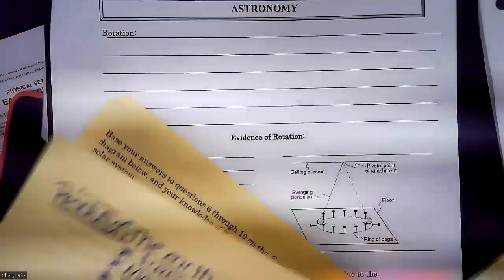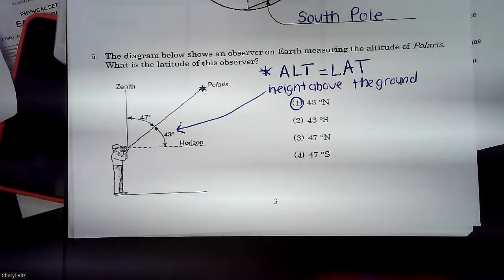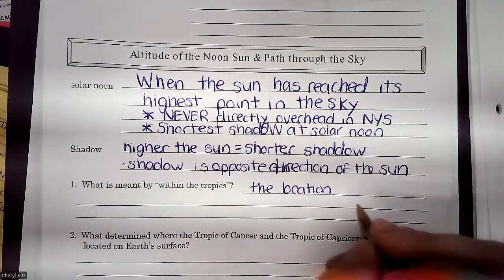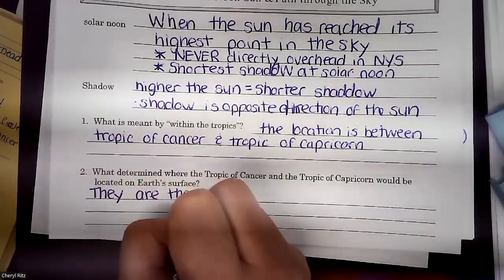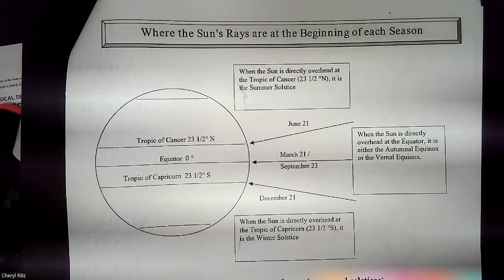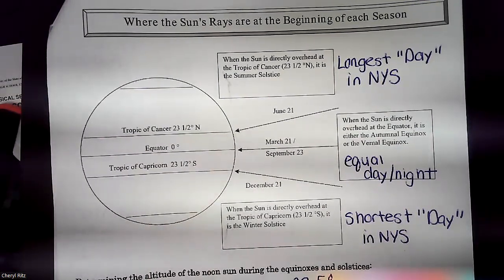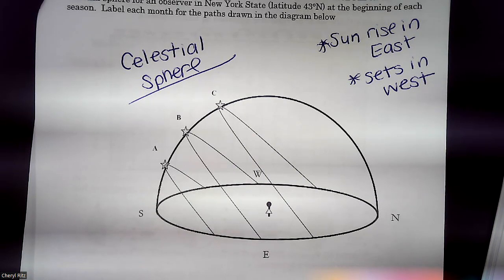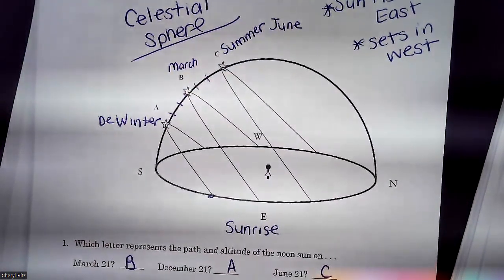Tuesday May 16th